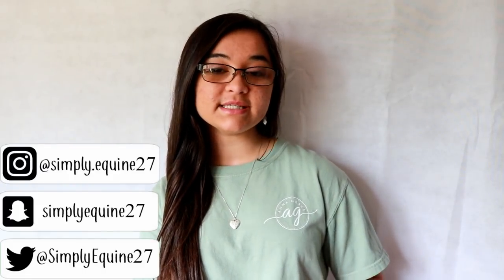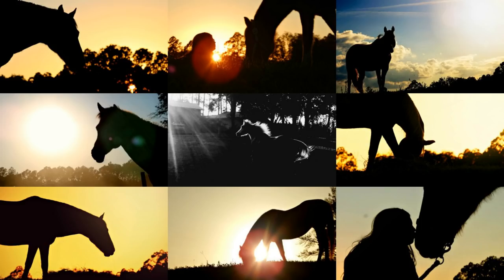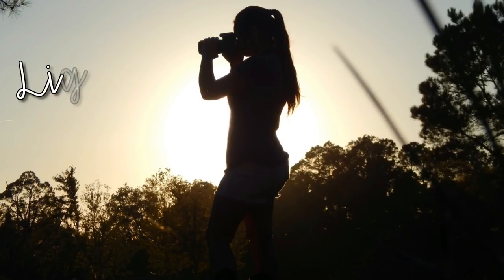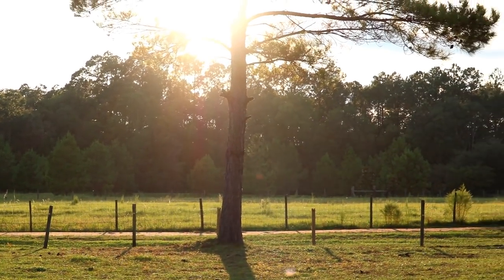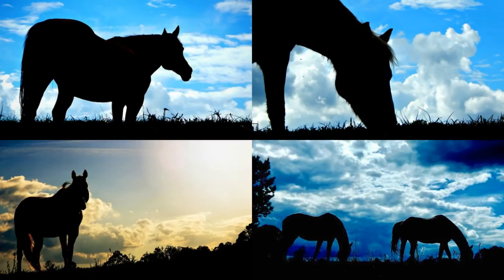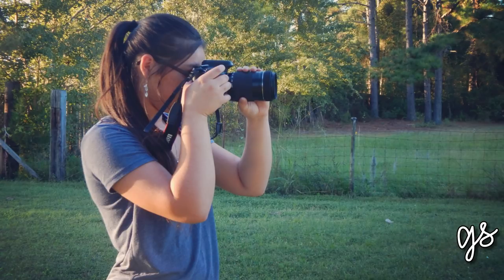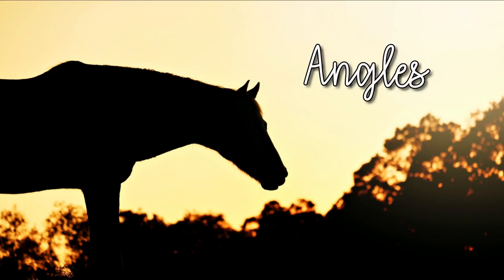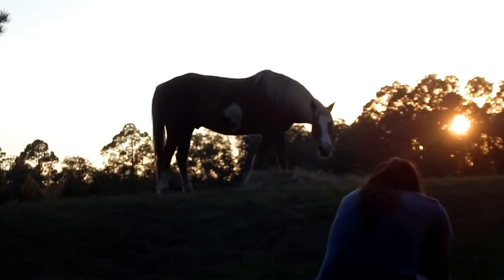Equine Silhouette Photography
Hey y'all!! Today I am showing y'all how I take my silhouette pictures of the horses. I'm definitely nowhere near being a professional photographer. It's just something I do as a hobby and something I really enjoy. I hope y'all enjoyed this video and found it helpful! If you would like me to start a photography series on my channel let me know down in the comments. If so, comment videos you would like to see in the photography series.

The Nikon Coolpix L820 has been discontinued, so this is the newer one.

Canon Rebel t6i

♥ Social Media ♥

xoxo Hannah ♥